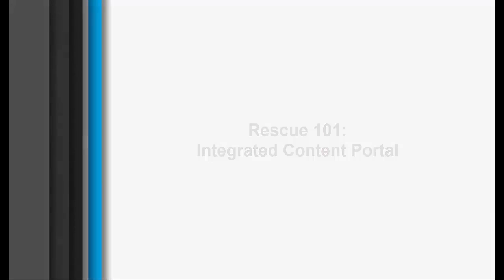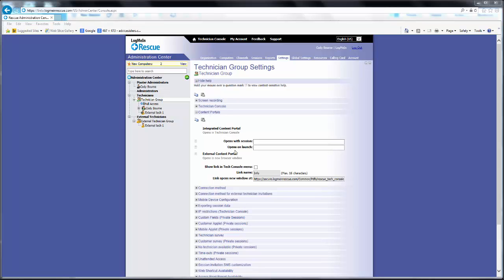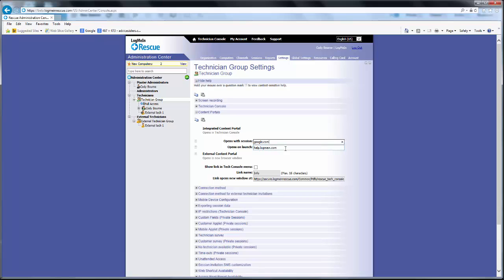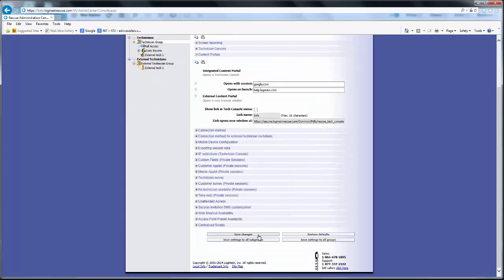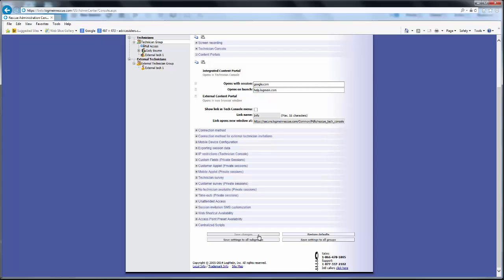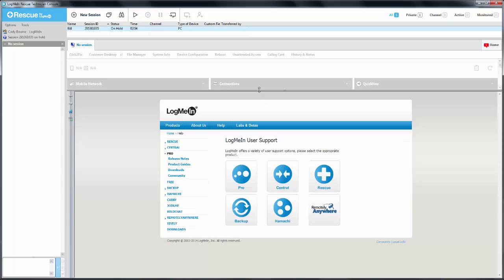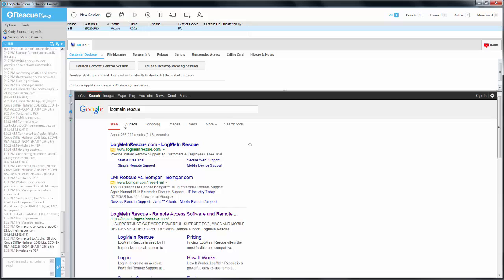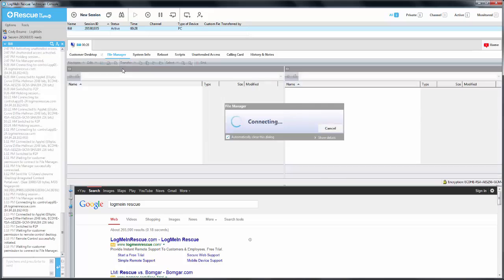Rescue 101: Integrated Content Portal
Walk through how to use and implement the integrated content portal in the LogMeIn Rescue technician console.